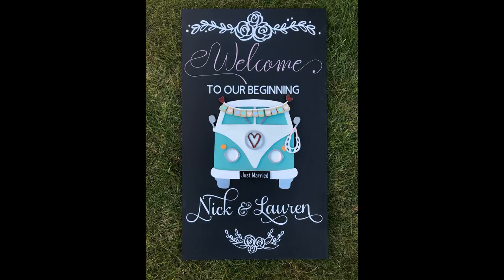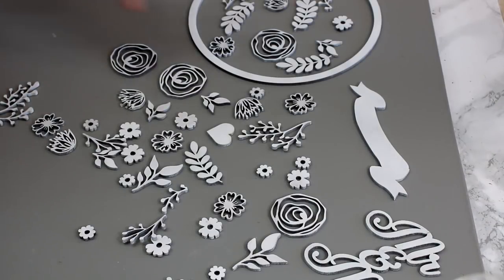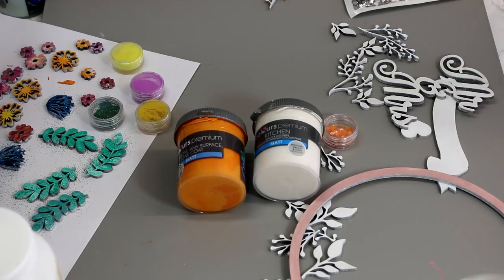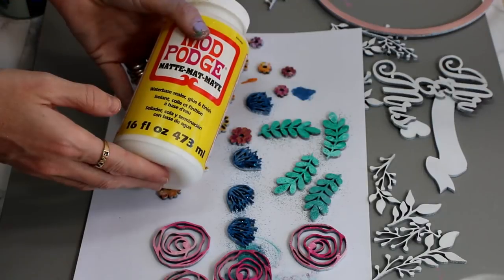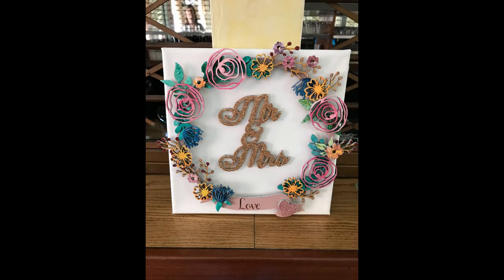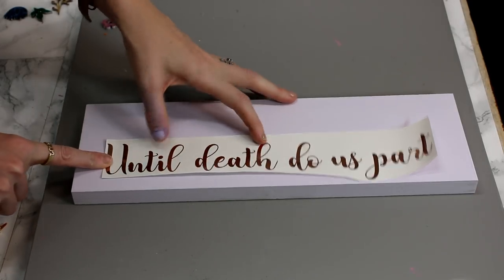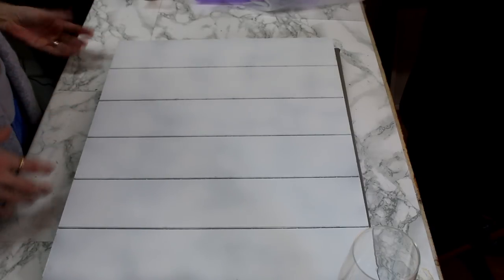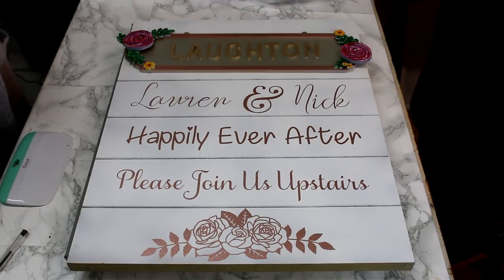Creating signs with Laser Cut Kits